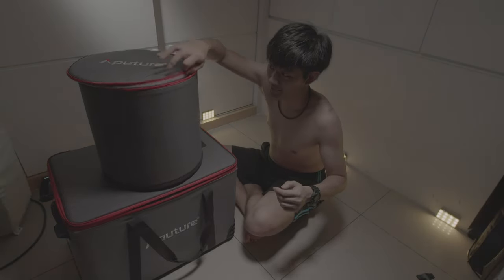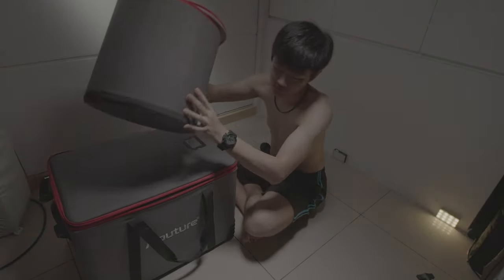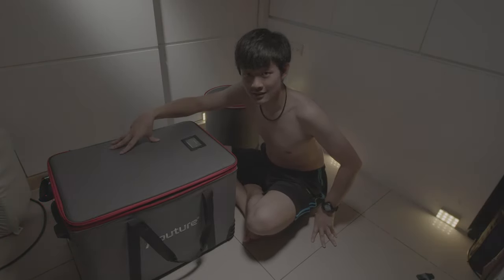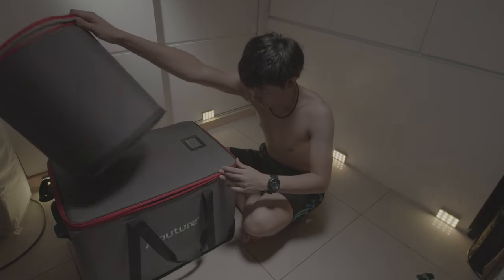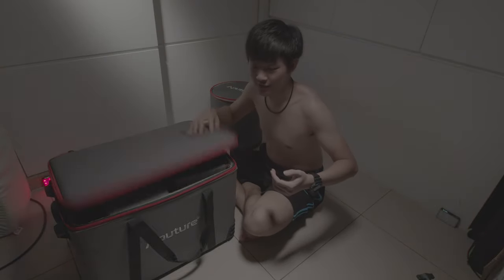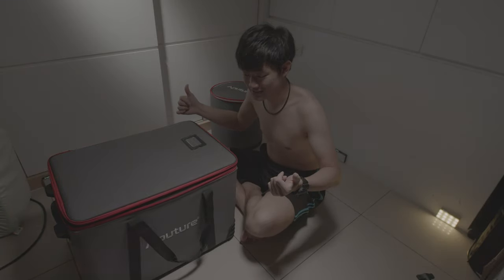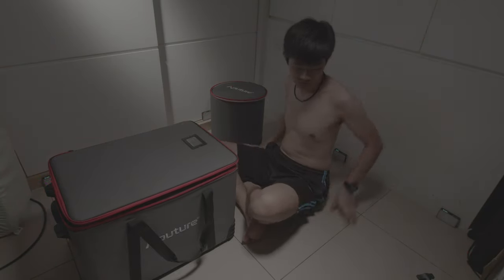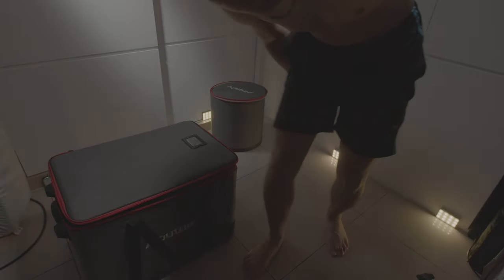Aputure 1200D all reflector in the same roller case 1